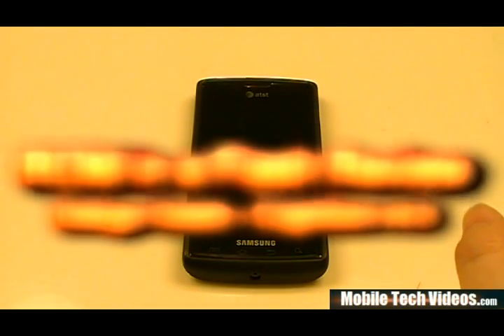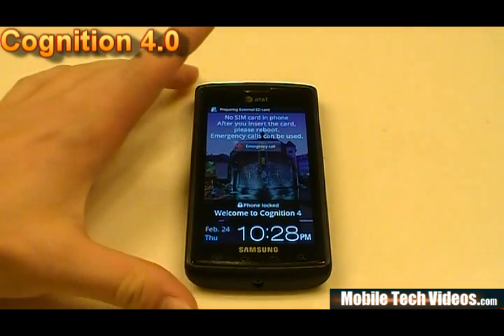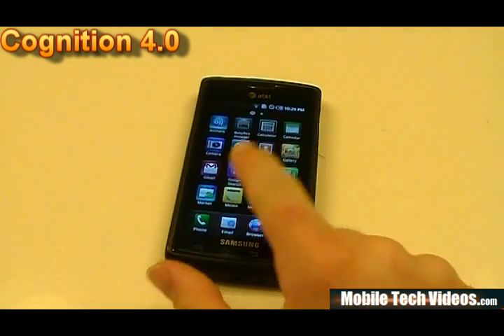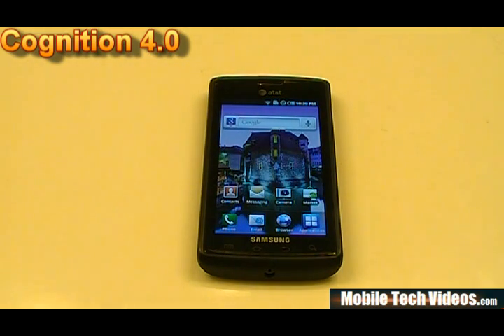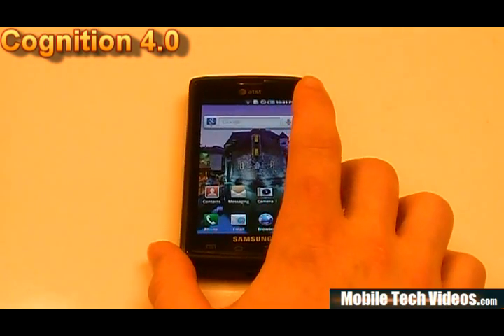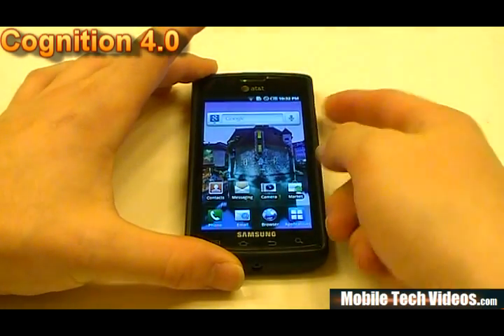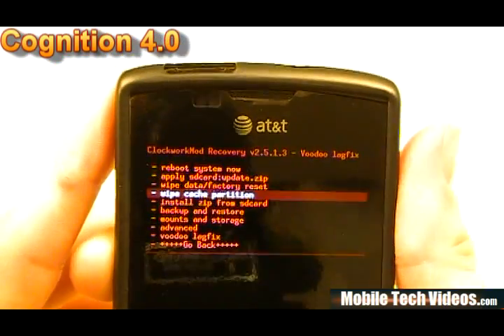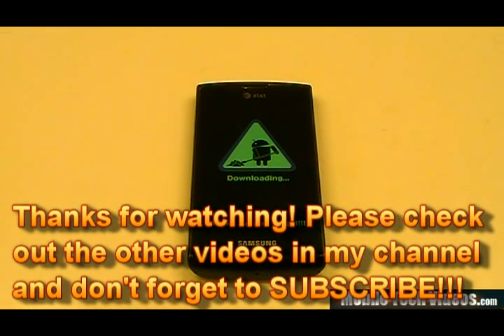Samsung Captivate ROM's In a FLASH (Cognition 4.0) *February 24th 2011*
ROM's In A Flash Presents...Cognition 4.0 by (Design Gears). This is an in depth view of Cognition 4.0. We will talk performance scores, bugs, change log changes and more with on hands look of what to expect. for the latest news and information!

PLEASE consider donating to DG. Hours of work go into every single ROM and your donations are great appreciated.